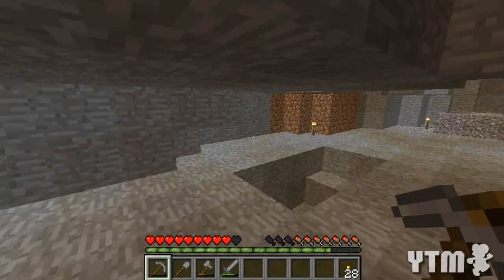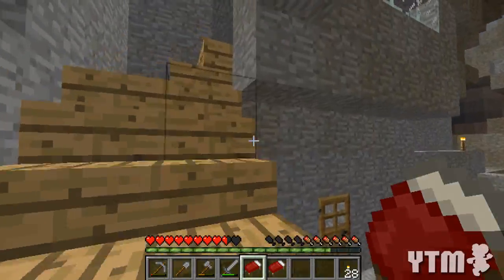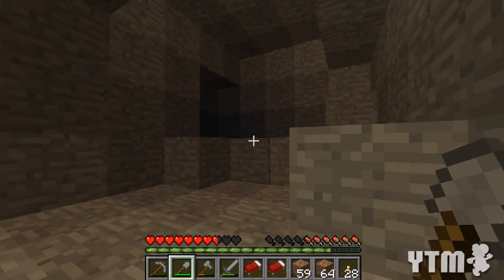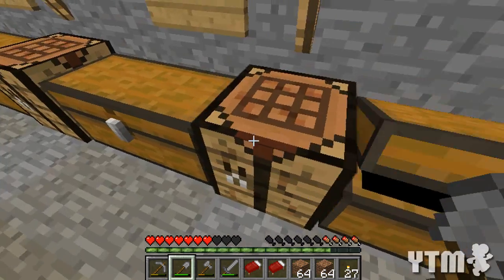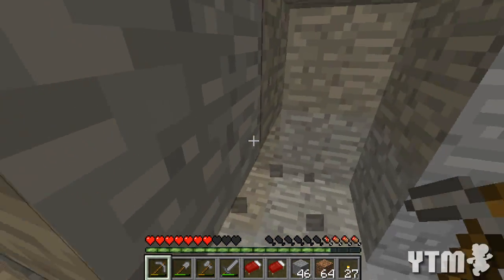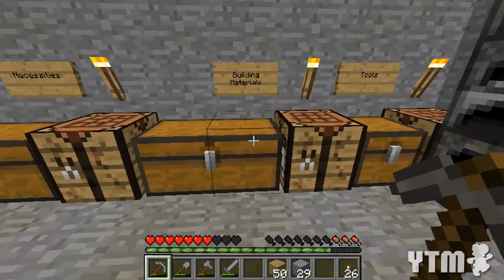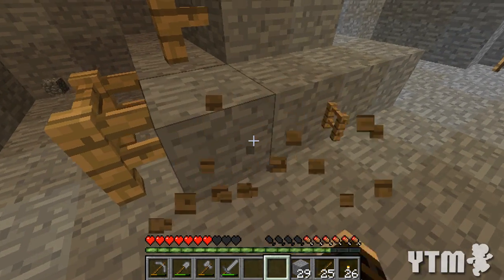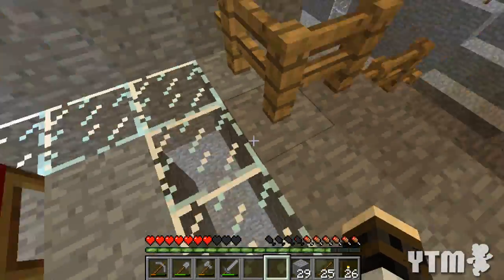Minecraft: Survival of the Yoshi - Minecraft Survival [Ep25] - Glass flooring!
Description: Don't you just love overdone designs?! :D